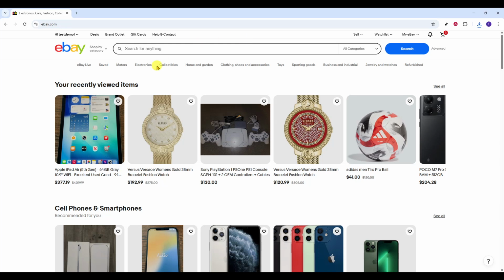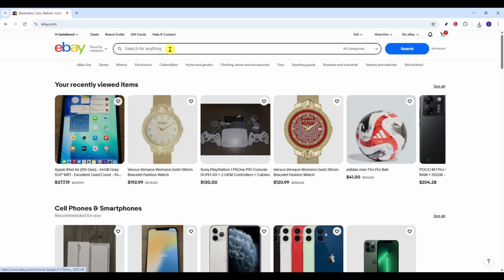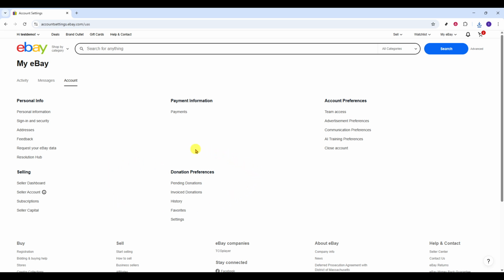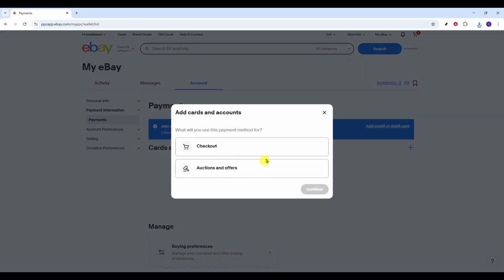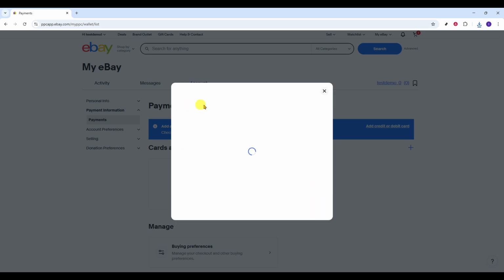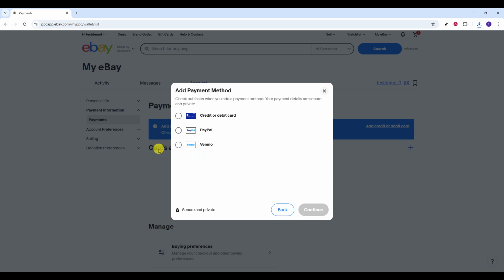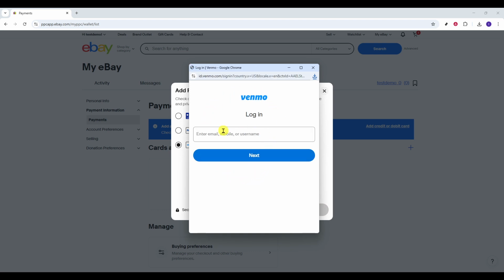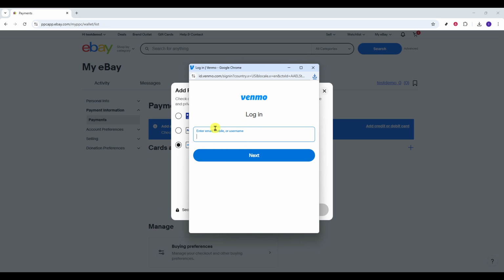How To Add A Bank Account To eBay (2026) (Complete Guide)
Learn how to add a bank account to eBay quickly and safely in this complete guide. Whether you’re buying or selling, linking your bank account makes payments and payouts smooth and secure.

This step-by-step tutorial shows you how to access your account settings, enter your bank details, and verify your account so you can manage payments easily. Perfect for beginners and anyone setting up eBay for the first time.